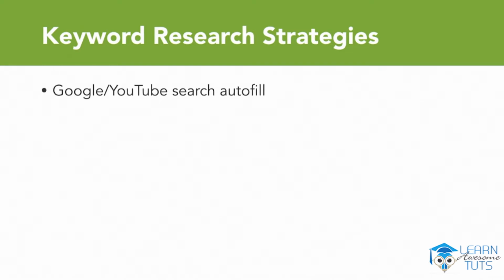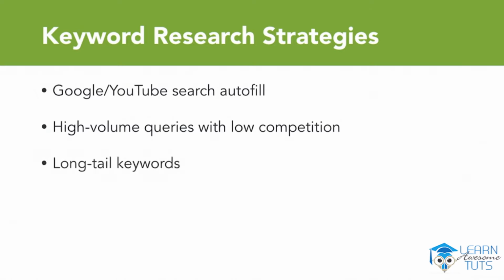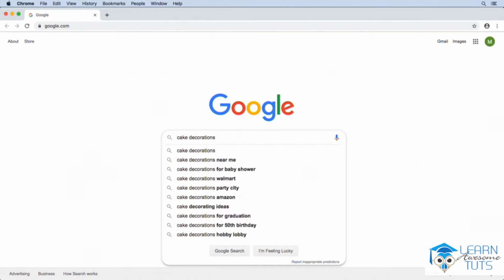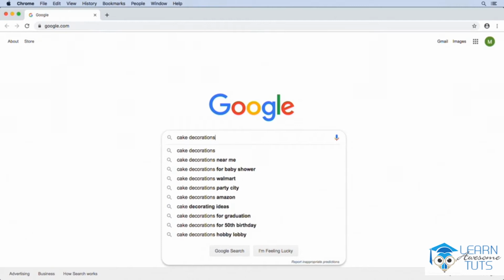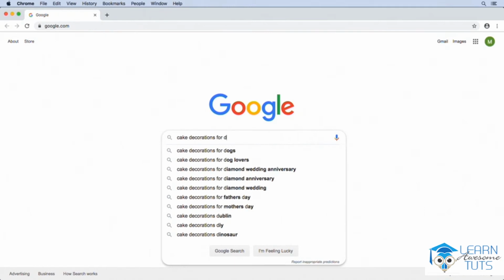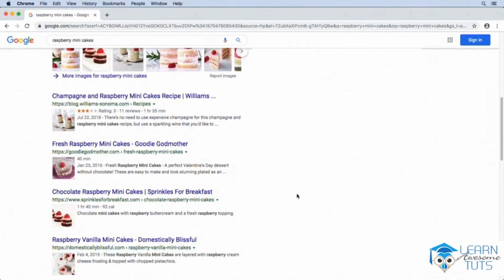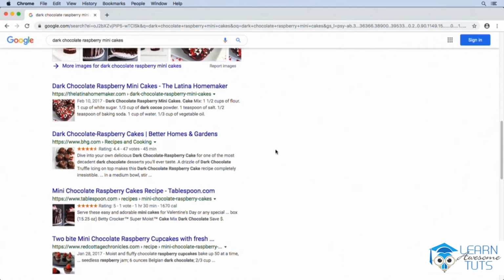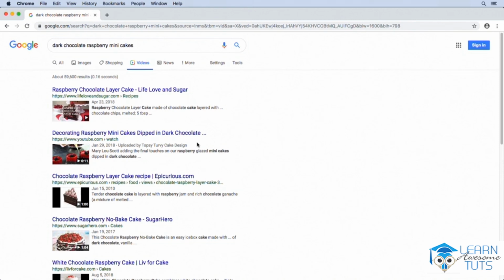23 Keyword research for SEO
Marketing and Monetizing on YouTube 2020